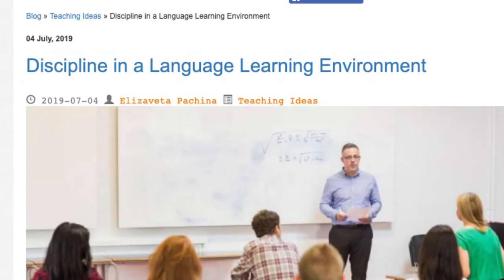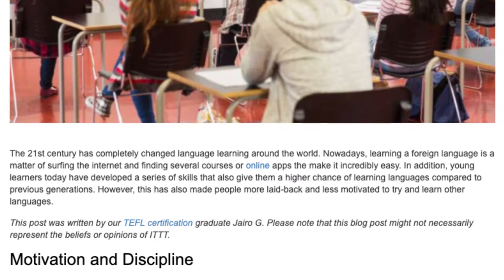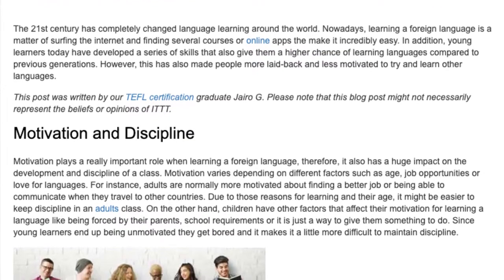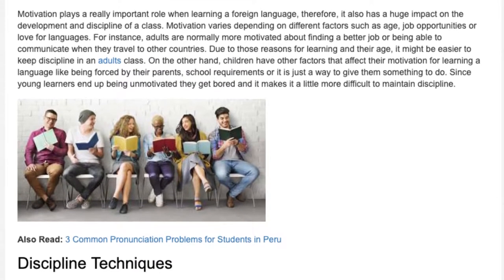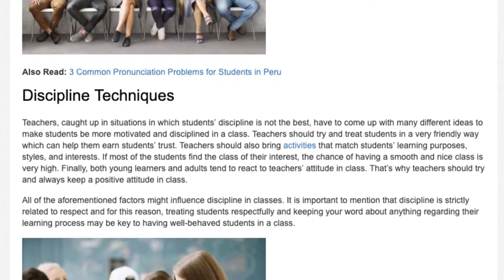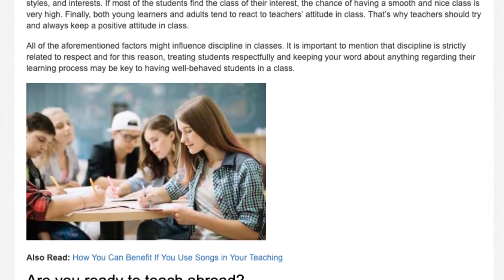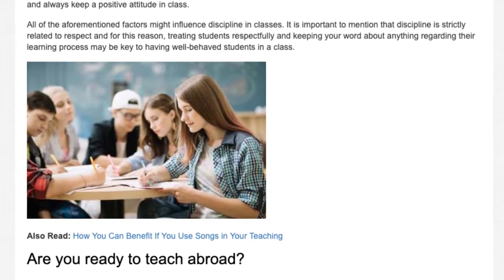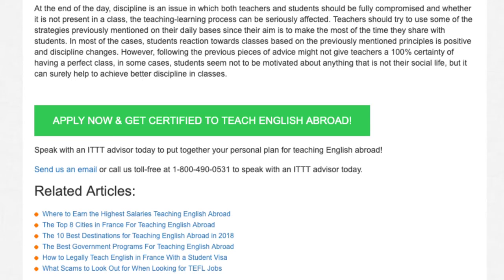Discipline in a Language Learning Environment | ITTT | TEFL Blog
The 21st century has completely changed language learning around the world. Nowadays, learning a foreign language is a matter of surfing the internet and finding several courses or online apps the make it incredibly easy.